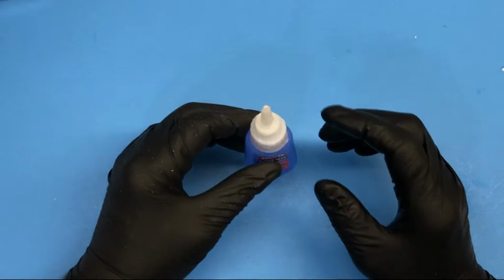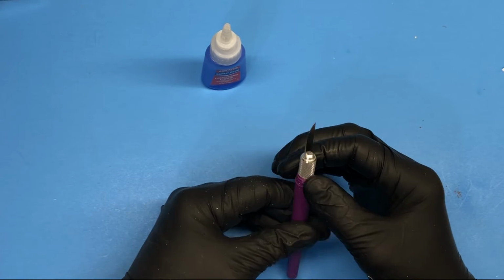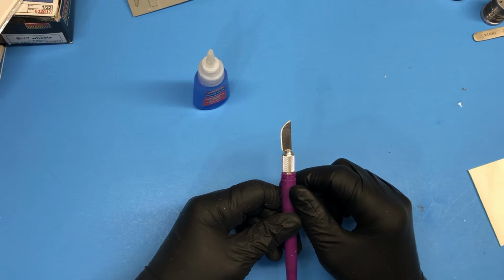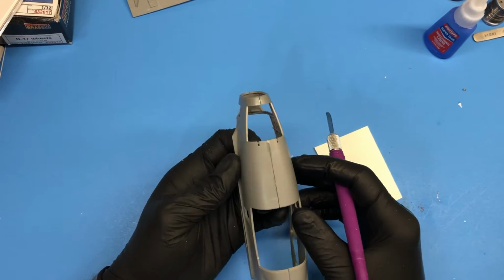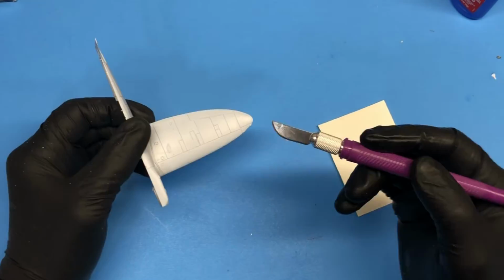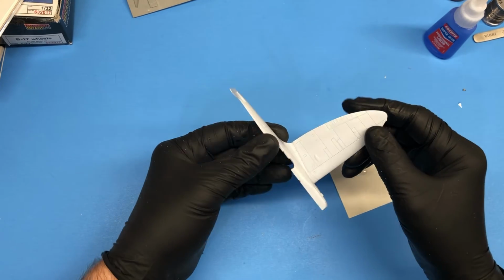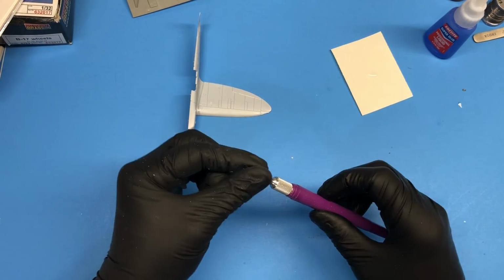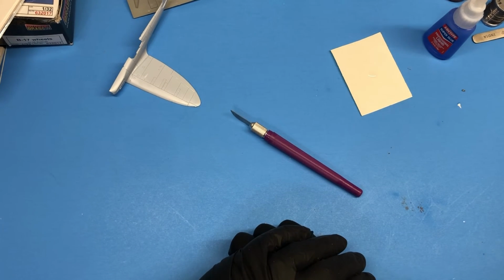Quick Tip Tuesday # 36 Superglue application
Watch a quick and easy tip to apply Super Glue, using an x-acto knive.